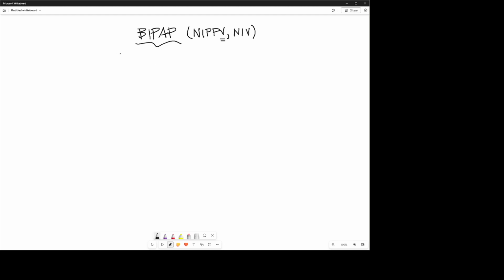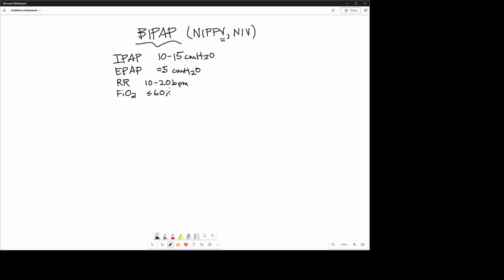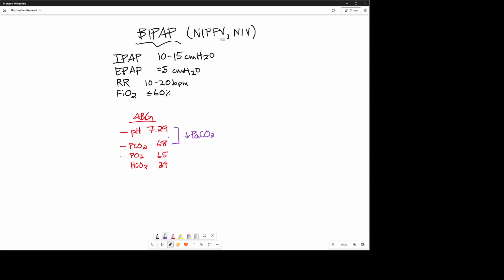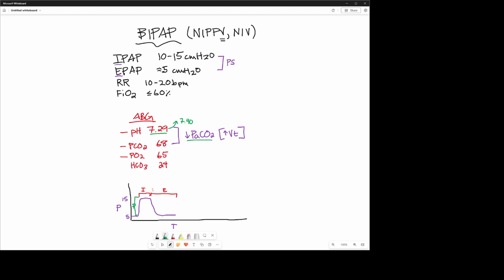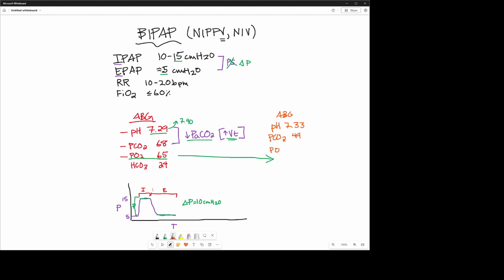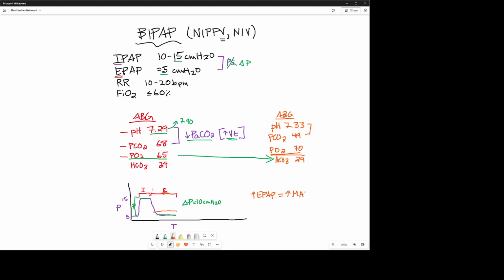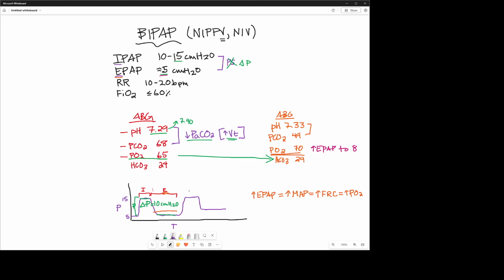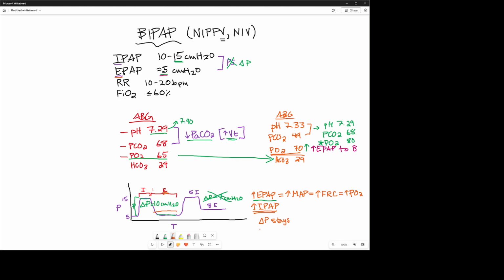BIPAP quick lesson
A quick rundown and some important factors for using BIPAP and making setting changes.